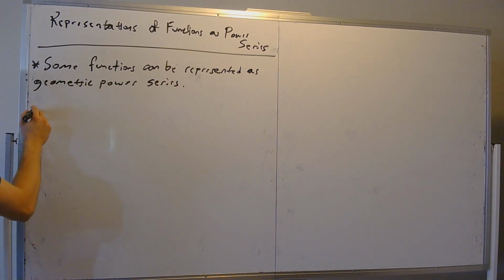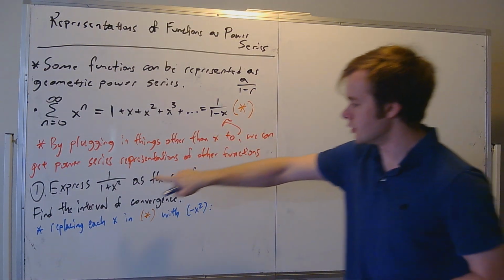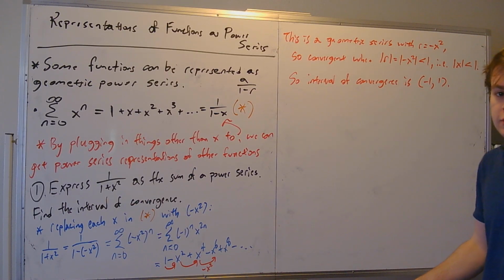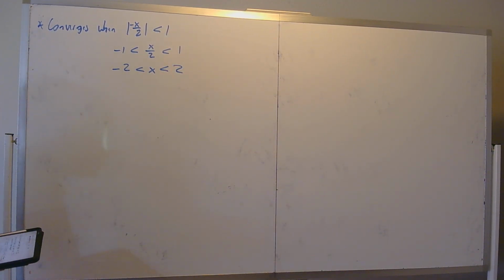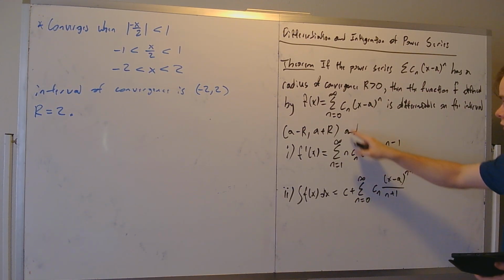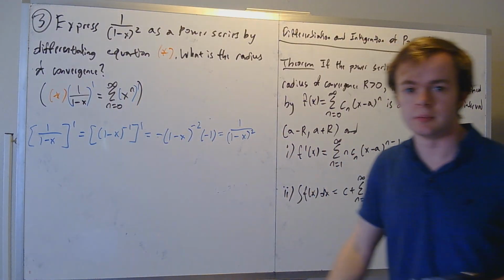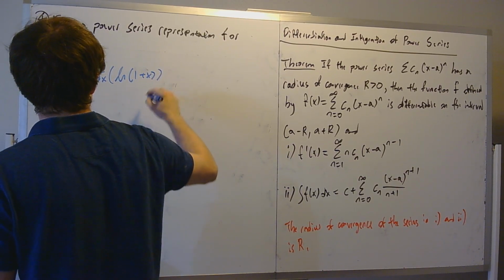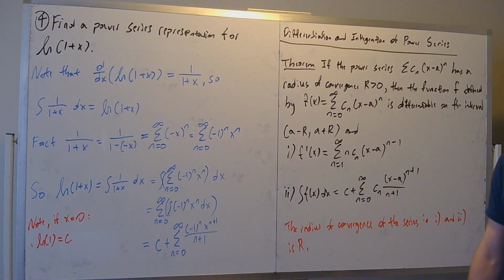11.9 Representations of Functions as Power Series